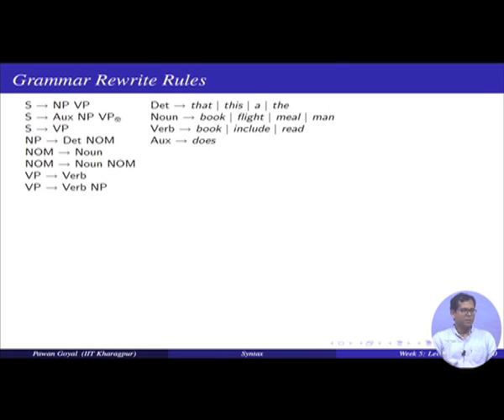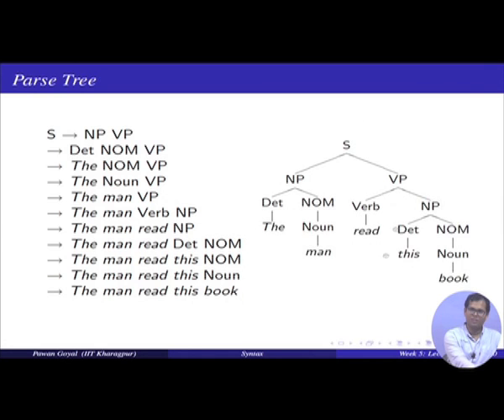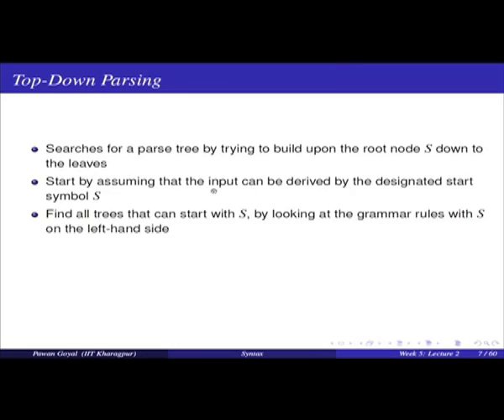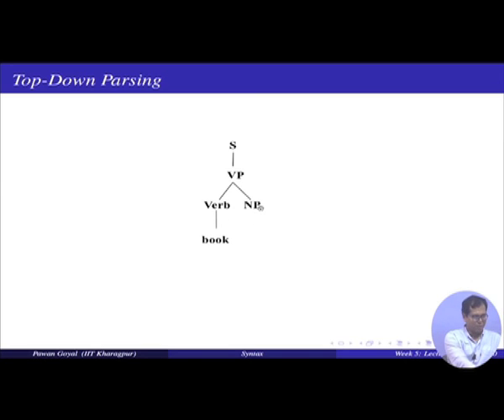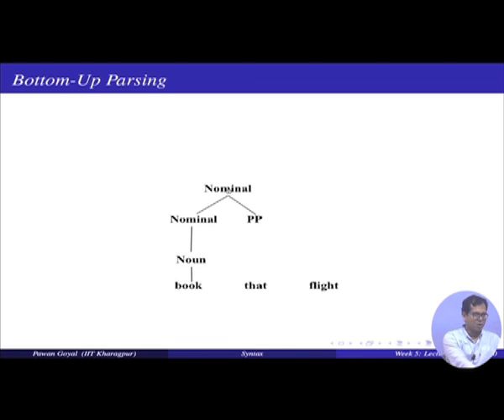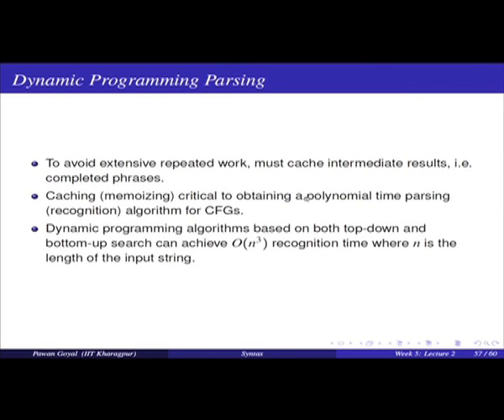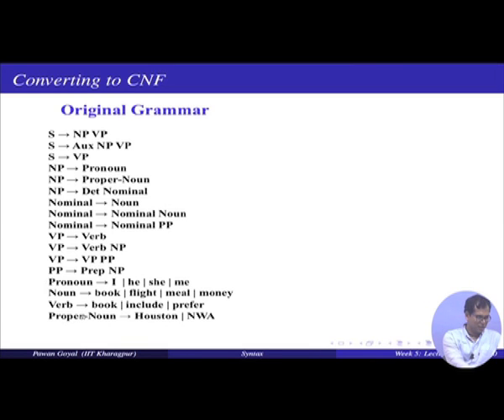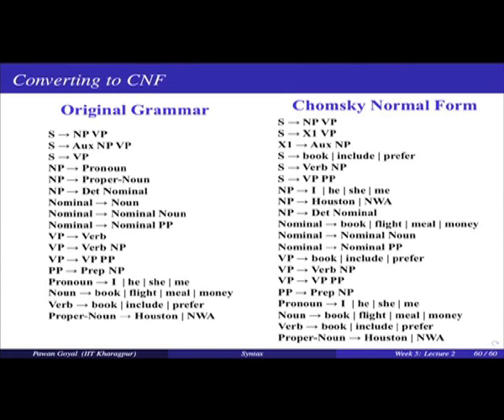Syntax - Parsing I (CH_13)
Subject  :Computer Science
Course name: Natural Language Processing
Name of Presenter: Prof. Pawan Goyal